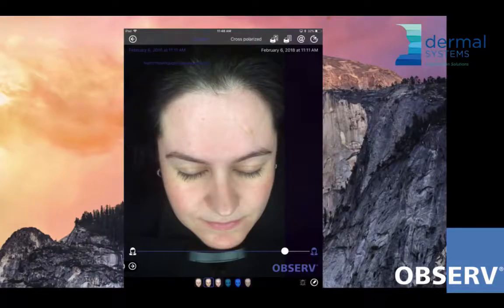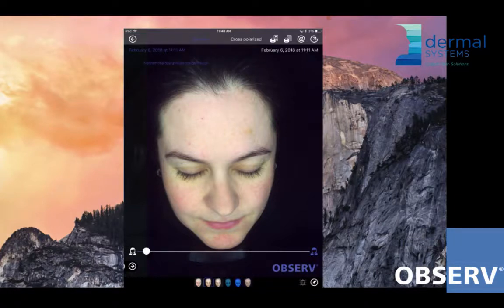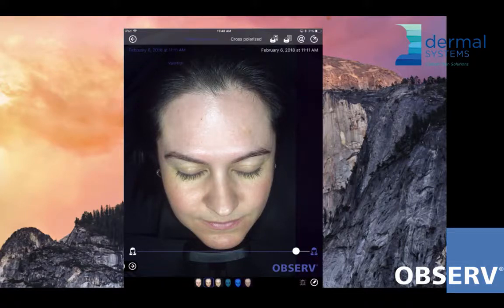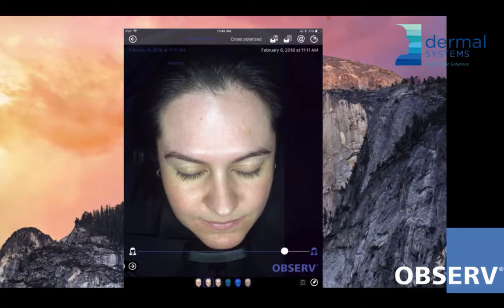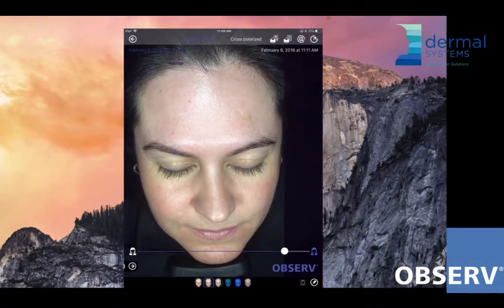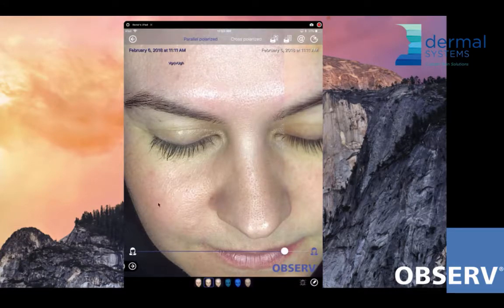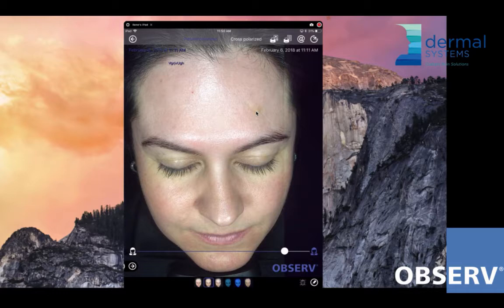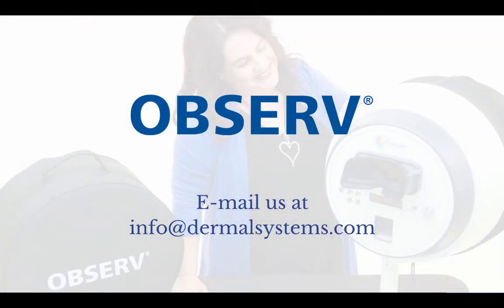Observ Skin Analysis Mini Series 5 | Parallel Polarization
SKIN FLUORESCENCE MINI-SERIES #5 | PARALLEL POLARIZATION

Parallel Polarised Mode enhances the reflected light off the surface of the skin. It helps to see more clearly, fine lines, wrinkles, open pores, oxidative stress of the skin, and cornification disorders. It shows the extent of skin irregularities in conditions like micro-congestion, and acne, and makes scars more visible.